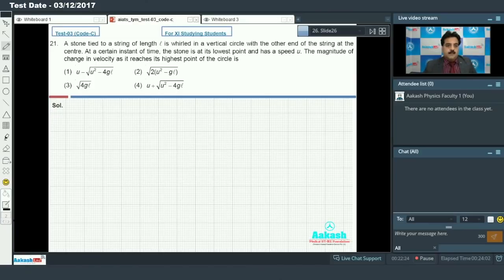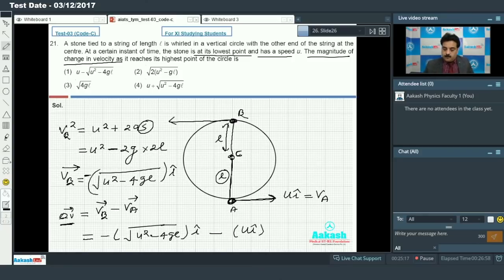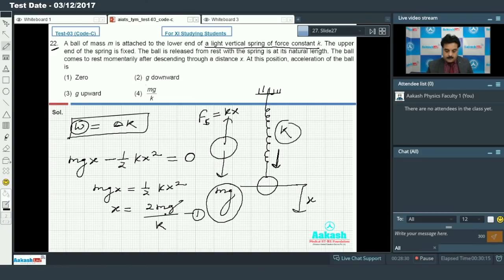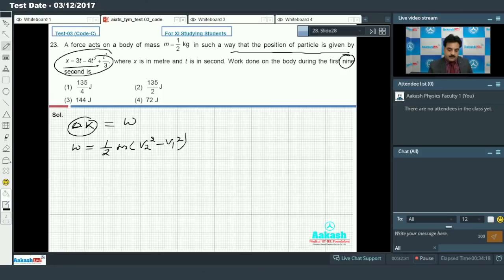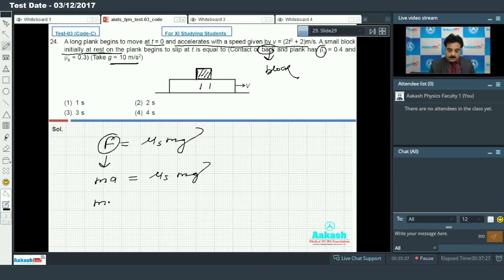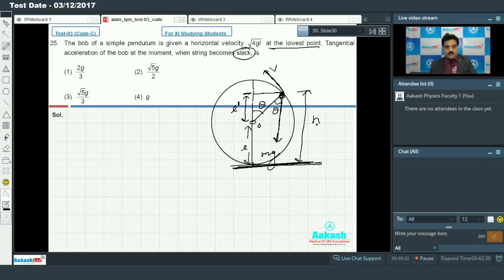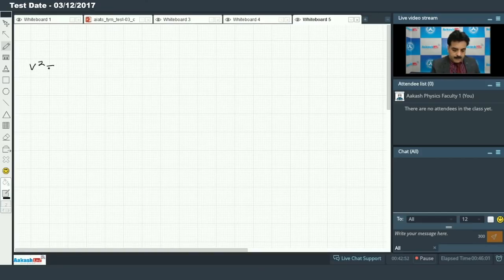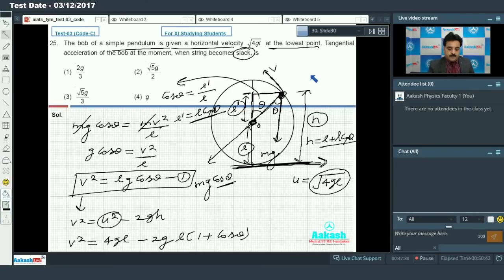AIATS Test 03 Code C For Class XI Studying PHYSICS Med 2019 Q21 to 25